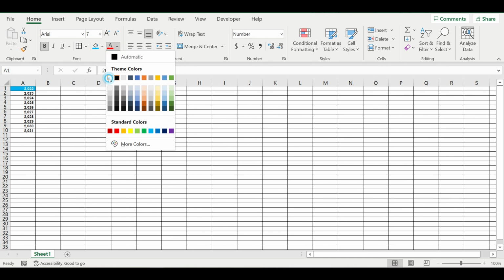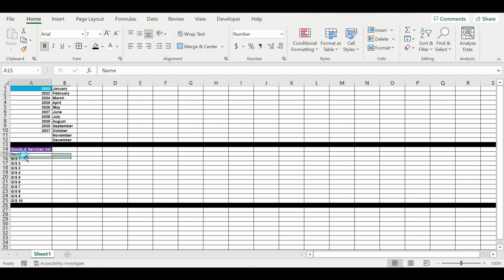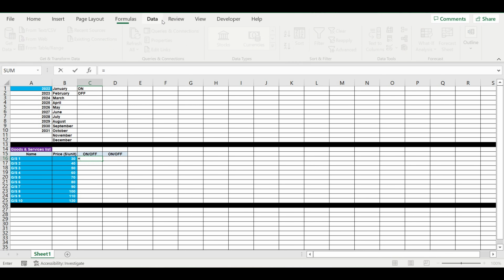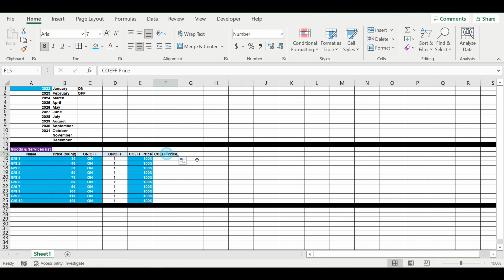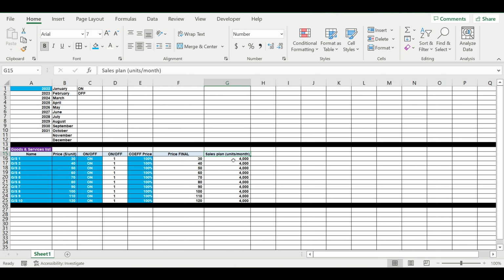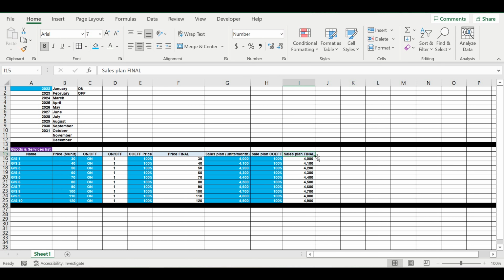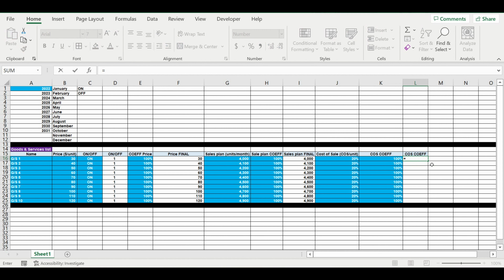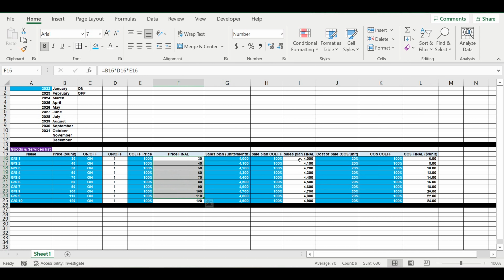How to create a very simple business plan / financial model? Part 1. The core, pricing, revenues.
How to create a very simple business plan / financial model for your business? Part 1. The core, pricing, revenues.